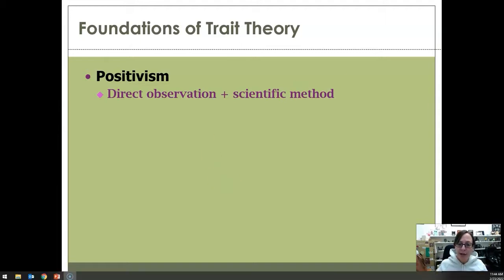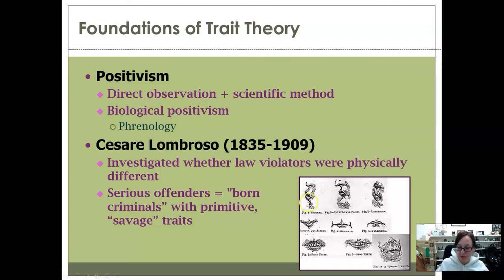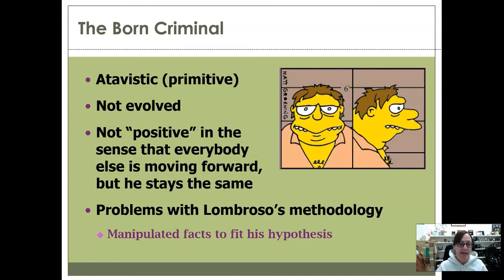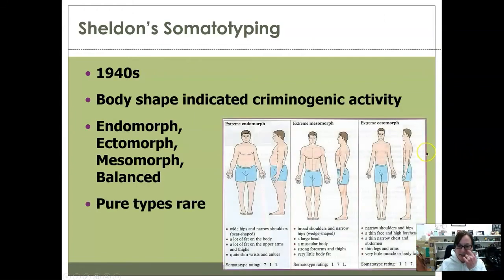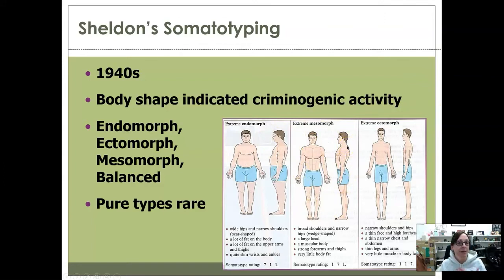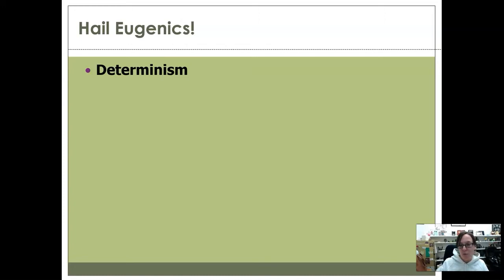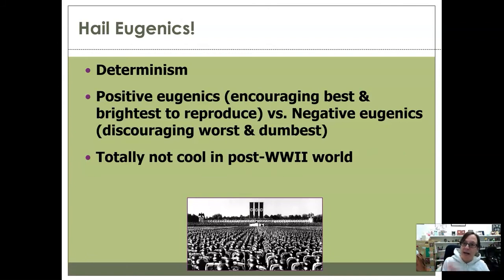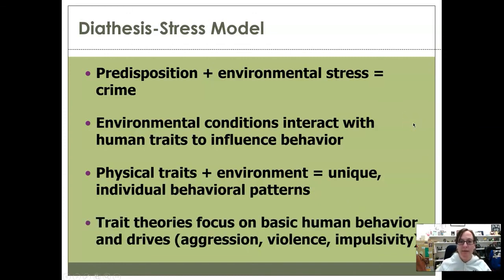Foundations of Trait Theories in Criminology